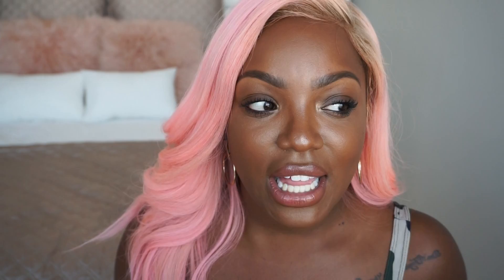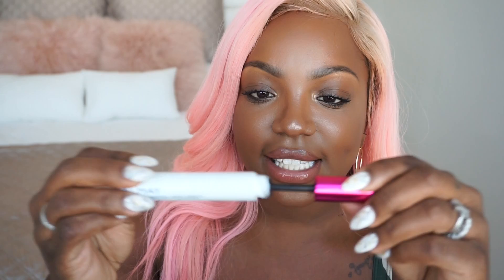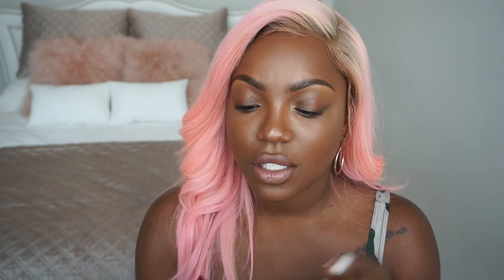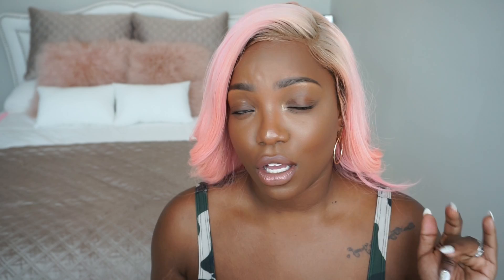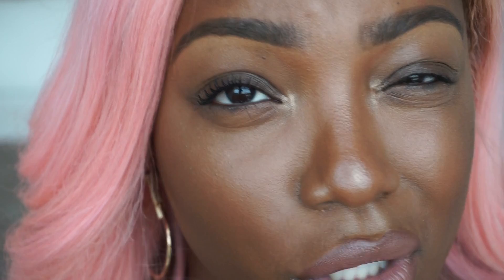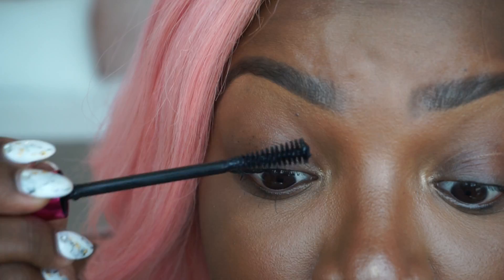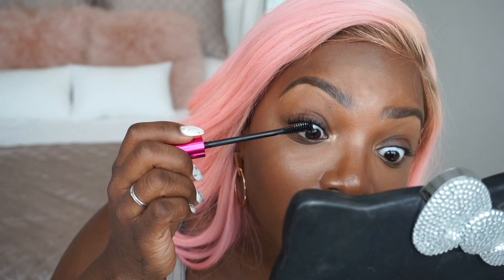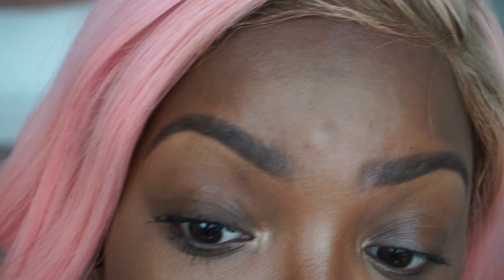Mascara HACK for short lashes | mega volume??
Hey girls!

So excited to pop back in with another video!

I constantly struggle with my short lashes but I've shared a hack that can definitely give you that va-va room!

By partnering with Almay, I achieved MEGA volume on my finished look using New Almay One Coat Mega Volume Mascara!